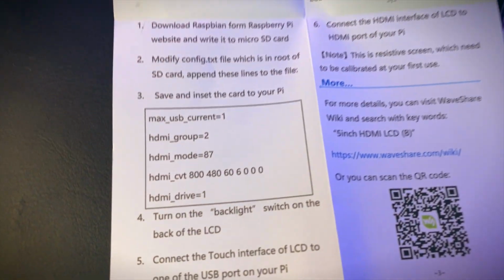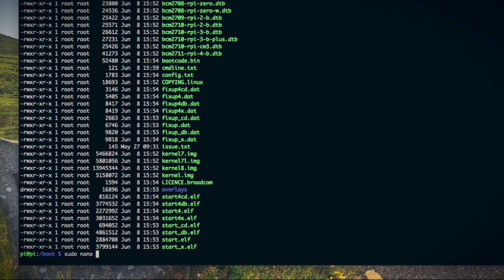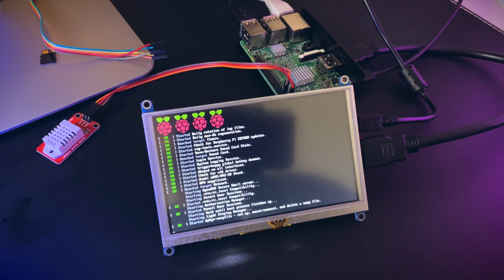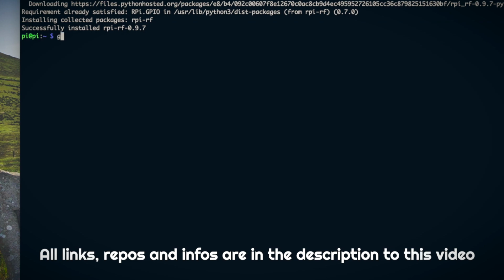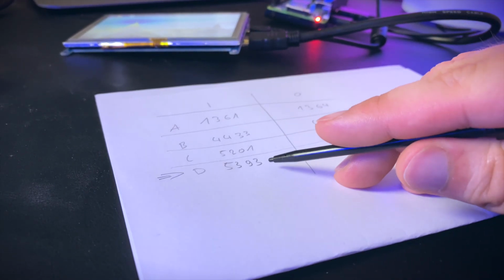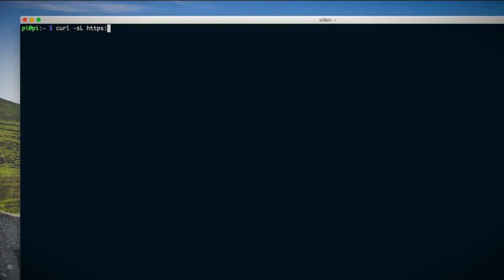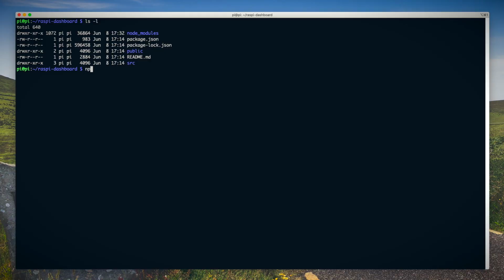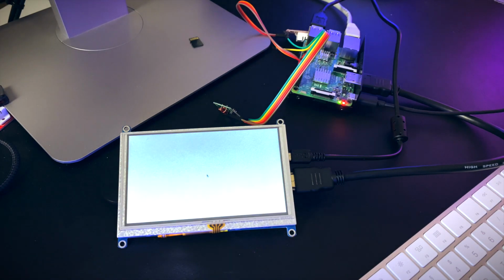Building a Touchscreen Dashboard to toggle 433MHz Sockets from a Raspberry Pi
Hi there!

This is video is probably the start of a little series in where I build a little Dashboard to control various things in my household or display useful information like outdoor weather, indoor temperature or what else.

Today we start by setting the fundamentals: We connect and setup an 5inch LCD Display to a Raspberry Pi, read out and later emulate a 433MHz remote which triggers a socket connected to my lights and install the first version of my Dashboard from which I want to control this socket.

As this is a lot of labour, I'm very curious about your feedback. Do you fancy the idea? Do you have any suggestions or thoughts about upcoming extensions?

And here the links and infos, as shown in the video:

*) NodeJs setup for apt: curl -sL | sudo -E bash
**) And actually install NodeJs: sudo apt-get install -y nodejs
**) To get this very version of the code: git checkout video1
***) Prepare and run the Dashboard after clone:
1) npm i
2) npm run build
3) npm run pi